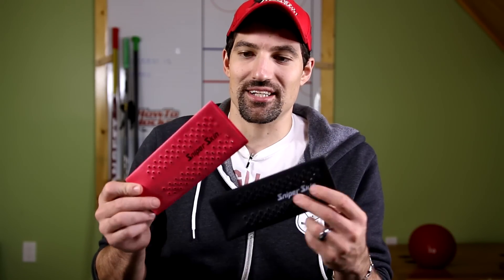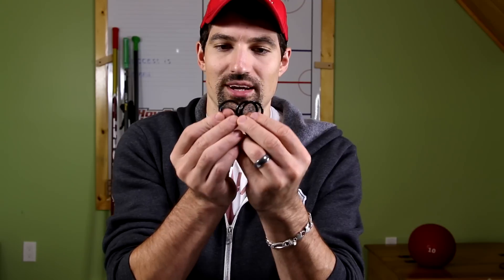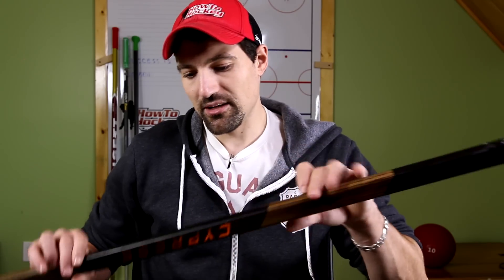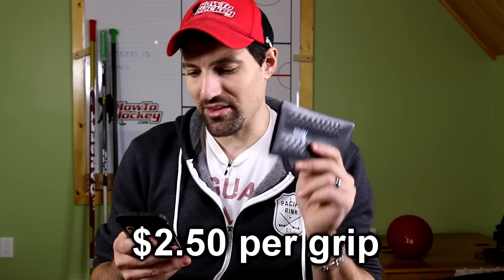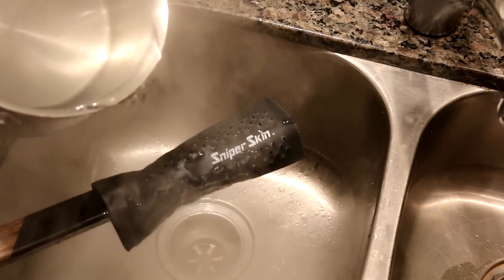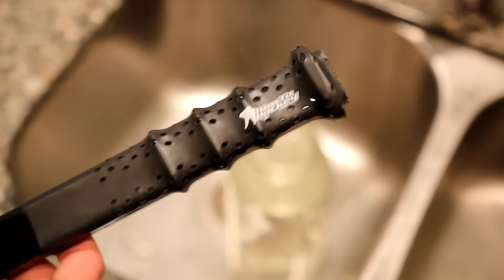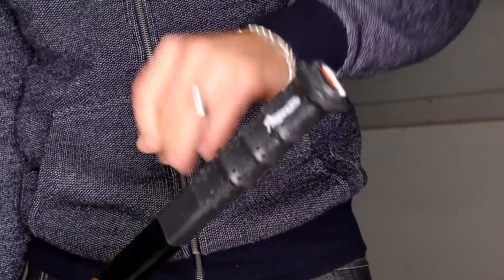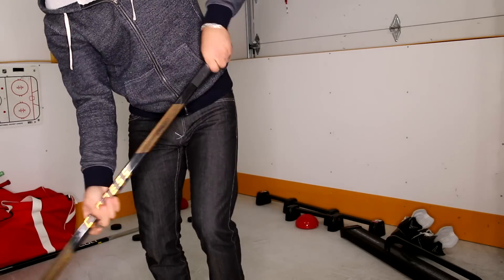Sniper Skin Grip Review - Installation, Weight and Feel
Join us online: Instagram and Twitter @howtohockey DON'T USE A POT, USE A KETTLE FOR MUCH BETTER RESULTS WHEN INSTALLING
Do you use the Sniper Skin? In this video I review the Sniper Skin hockey grip. I show you how to install the Sniper Skin, how much it weighs, and talk about how it feels on the ice. If you'd like to purchase a Sniper Skin visit their website below